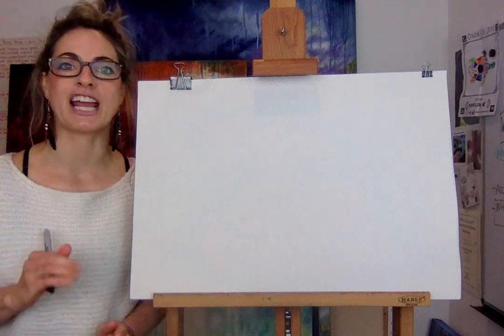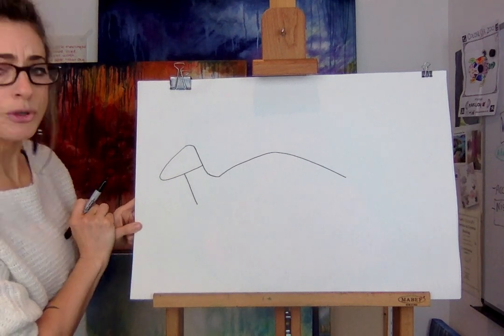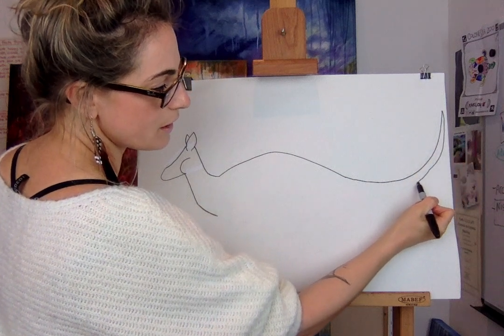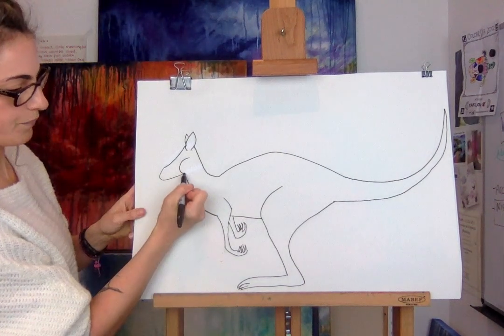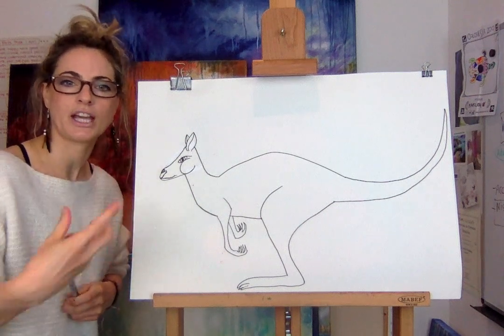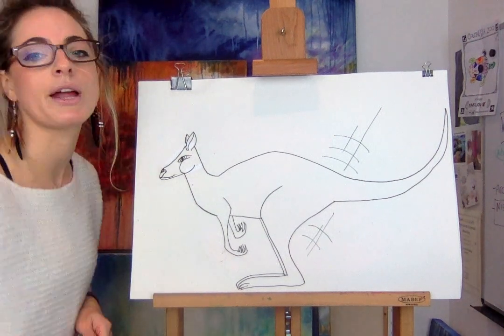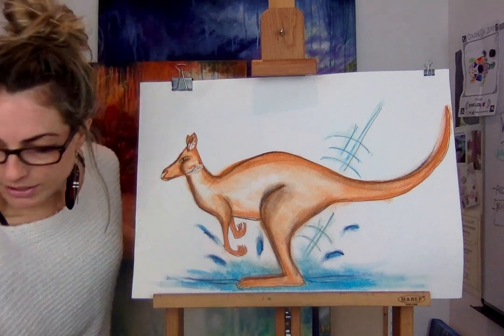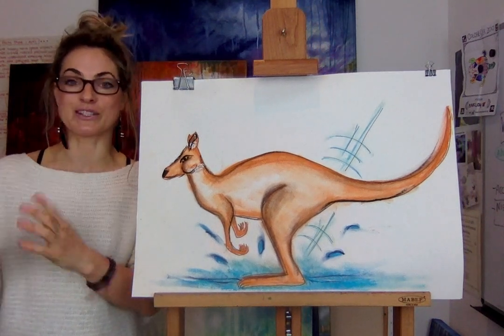Learn how to draw A KANGAROO: STEP BY STEP GUIDE! (Age 5 +)